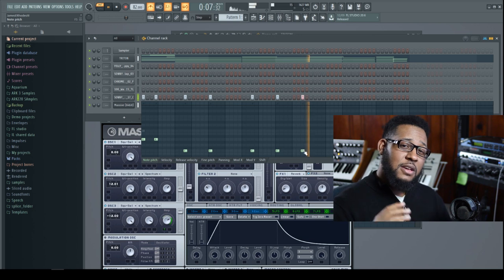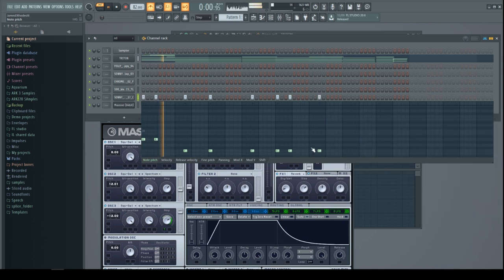How to play Chris Brown Heat On Piano - Beat Remake Tutorial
ZOURCE!

📱Get Connected! 📱

1💿Dillie Silverado – Da Crunk Formula (Parady Dirty South Music)
4💿Dillio – The Gift Submitted Vol.2 – Continuance (Inspirational/Gospel)
5💿Dillio - Grown
6💿Majykbox (COMING SOON!!)